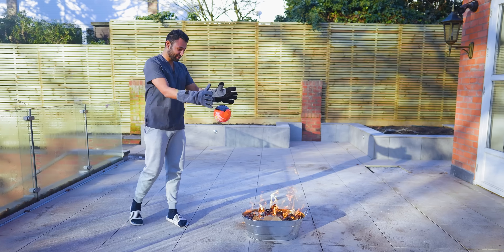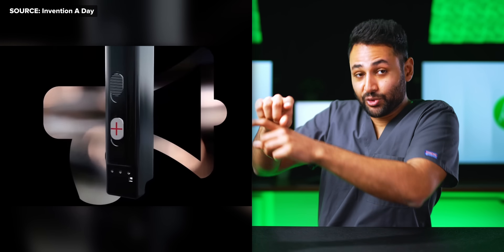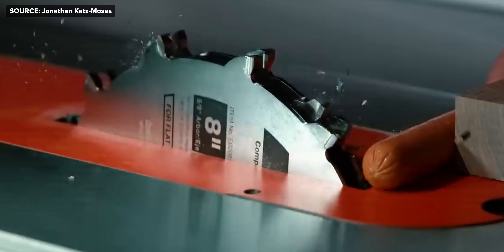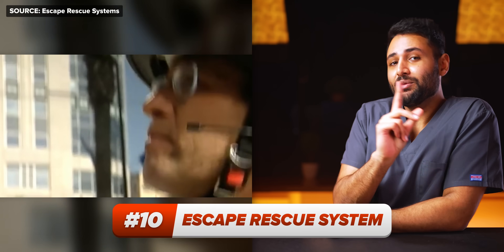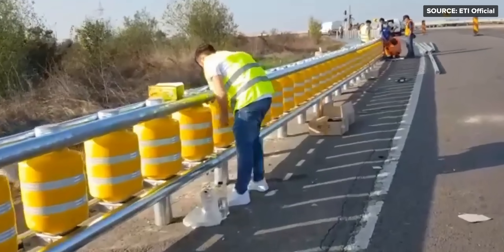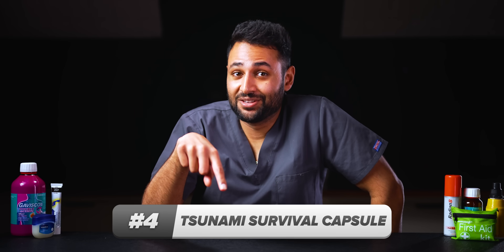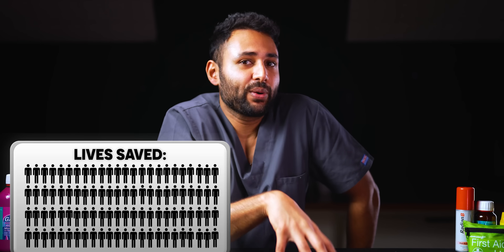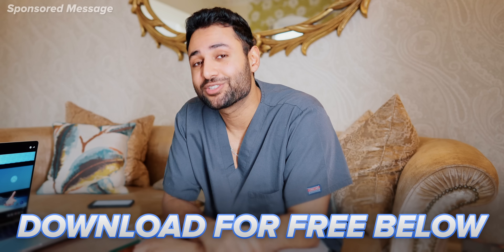19 Inventions that will Save your Life!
19 of my favourite Life-Saving inventions!